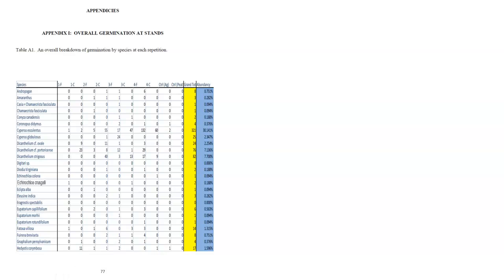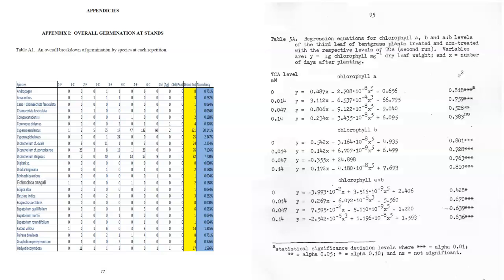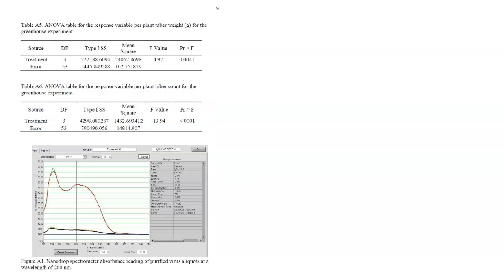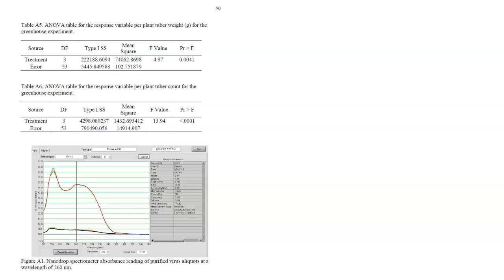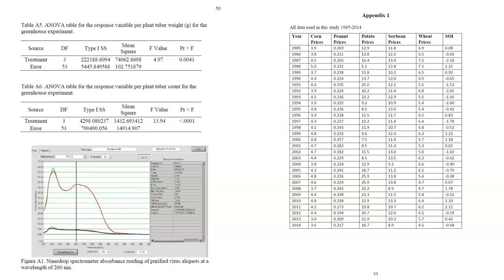Appendix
The appendix is a place where support materials are often placed when they do not fit in the results. The material can be in many formats, but this allows people to be able to review your work.